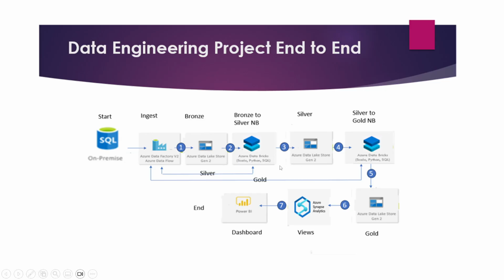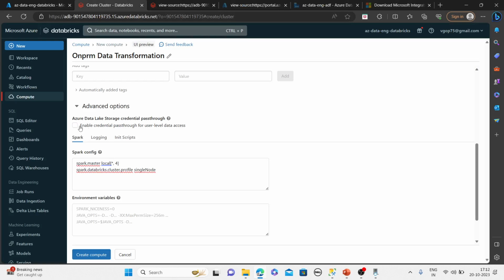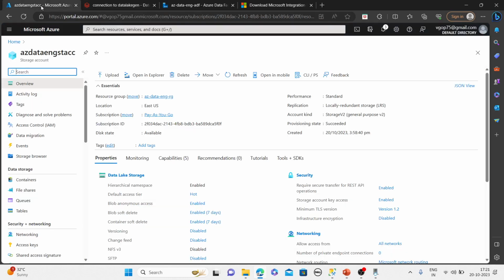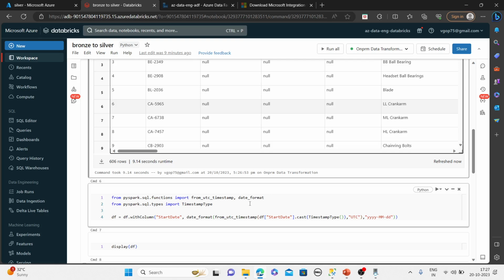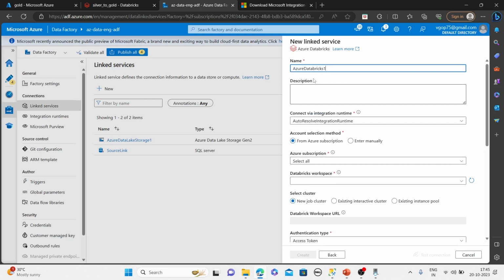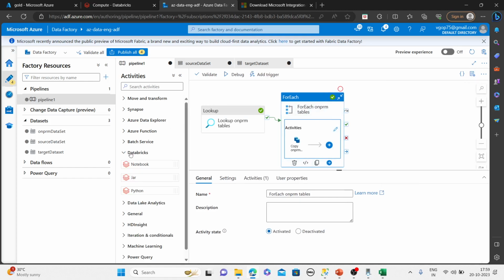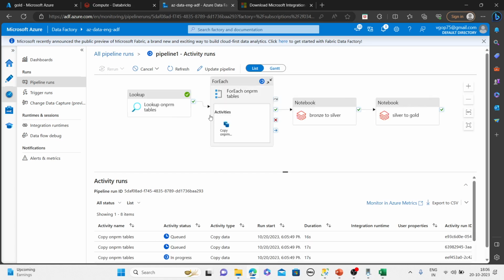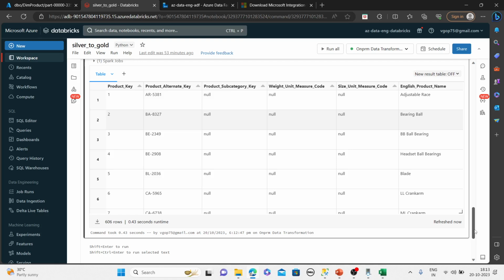Databricks Notebook demo